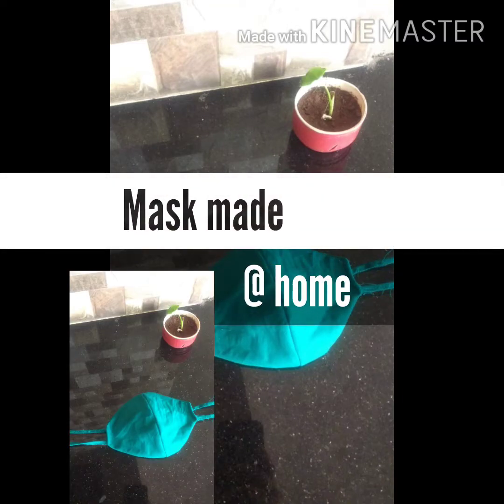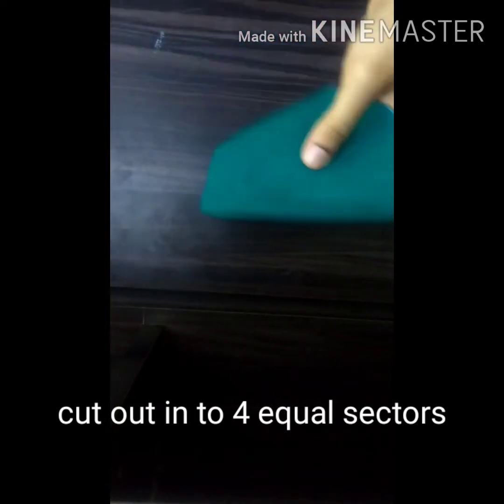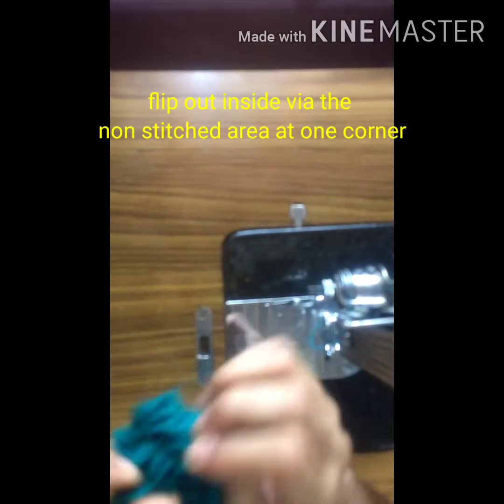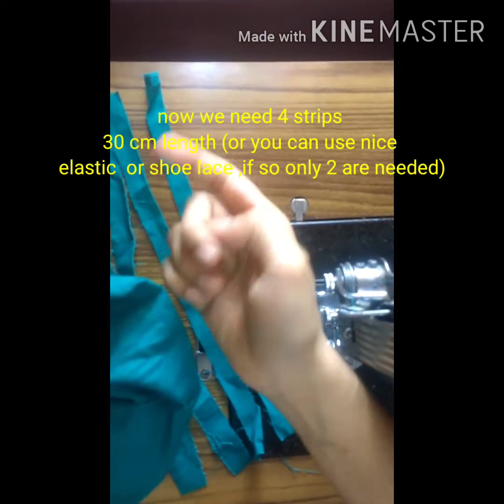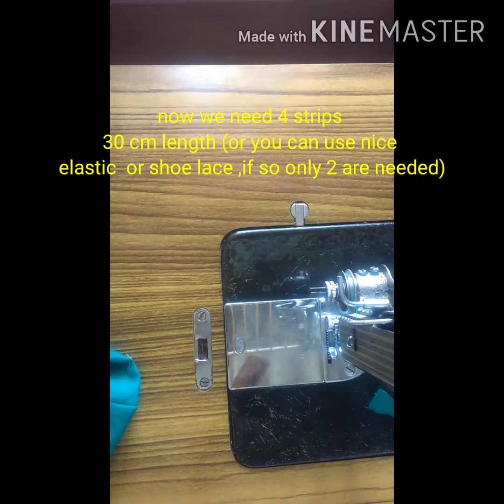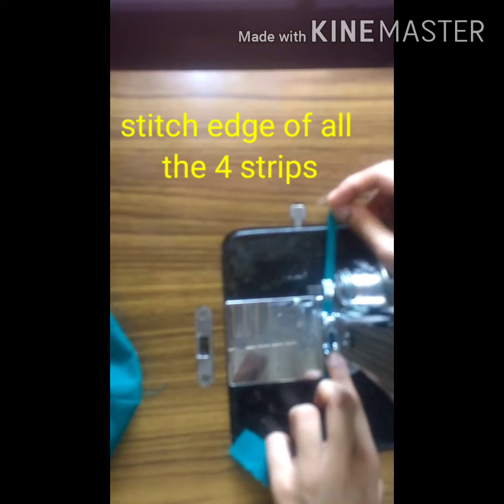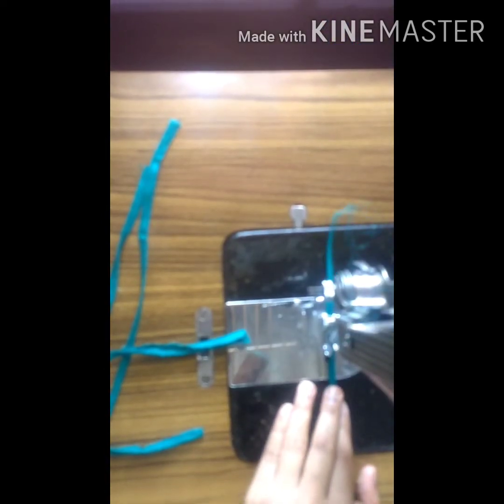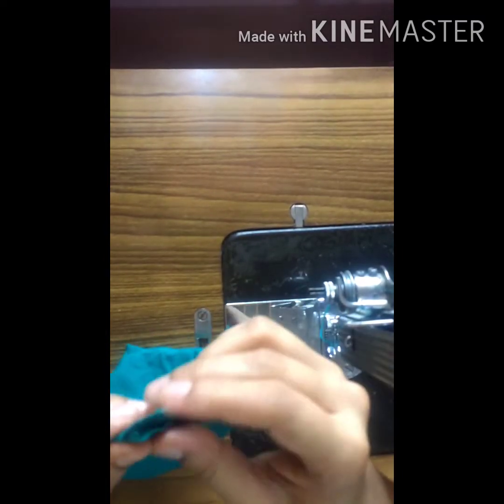Mask At Home // ReUsable Mask Using Cloth//മാസ്ക് വീട്ടിൽ ഉണ്ടാക്കാം.//AisaZ Stay Tuned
Video deals with method of making mask at home ,for that you need needle ,thread,chalk,scissors and cloth .see the video ,it is super easy.